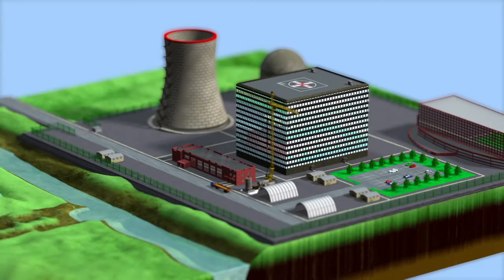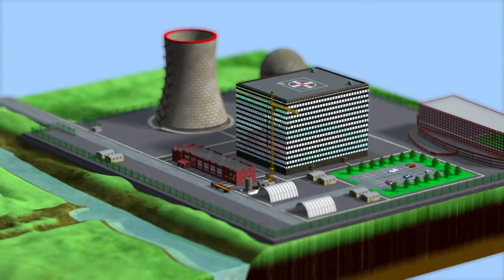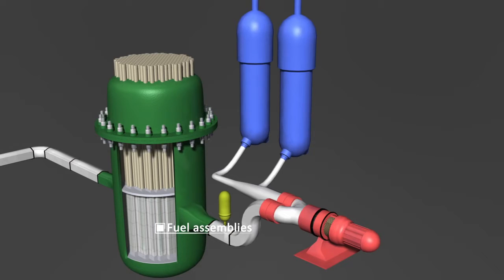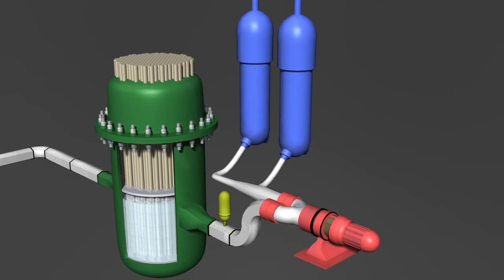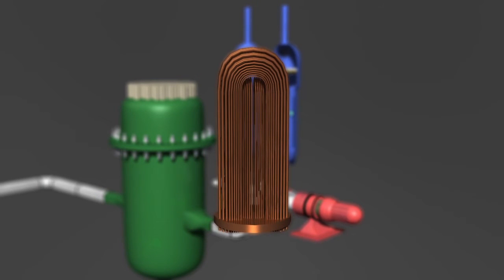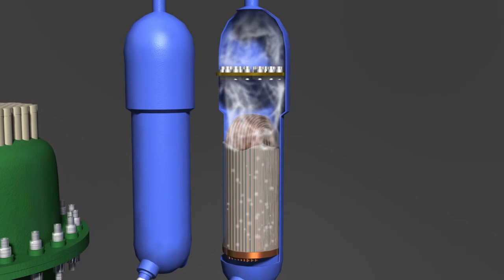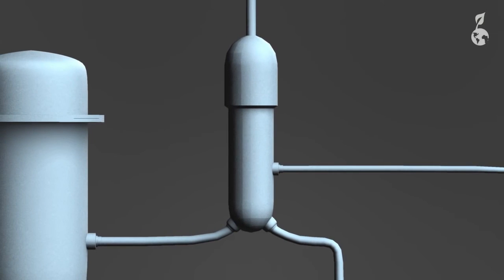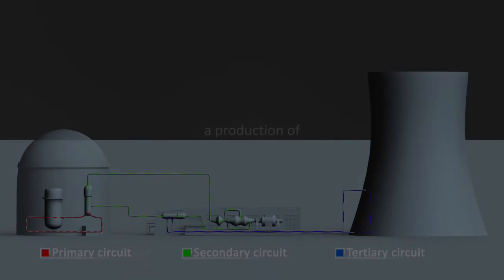How Nuclear Power Plants Work Nuclear Energy Animation